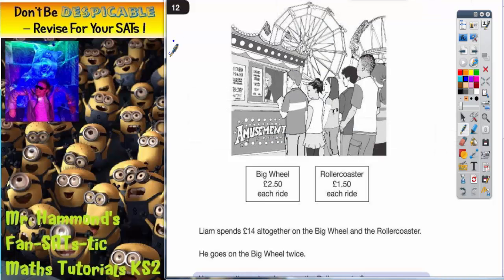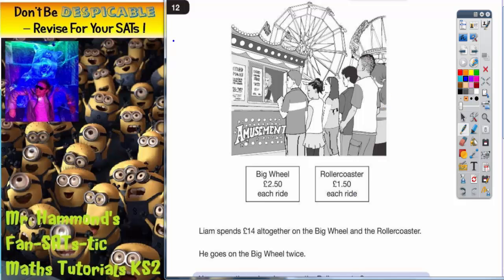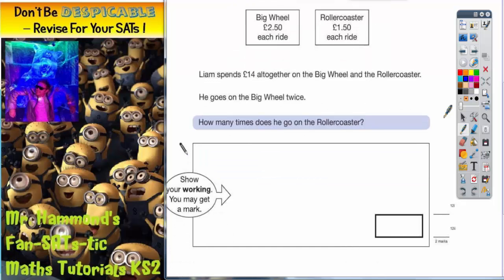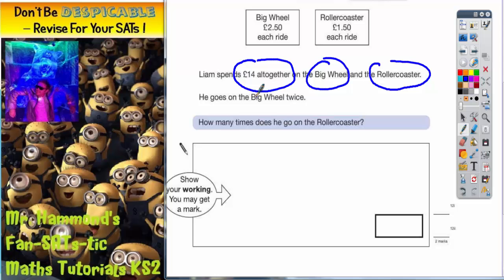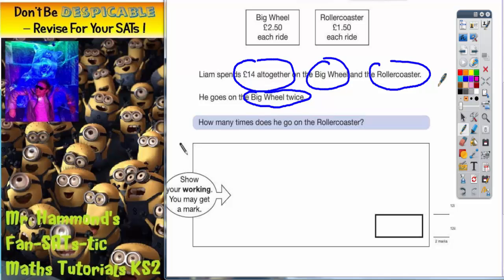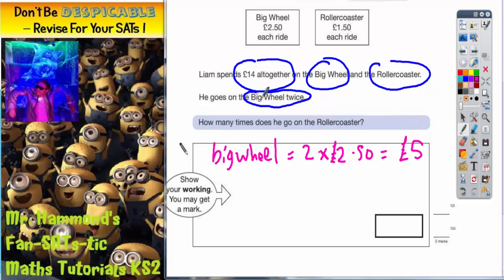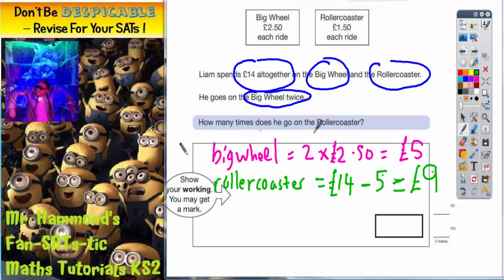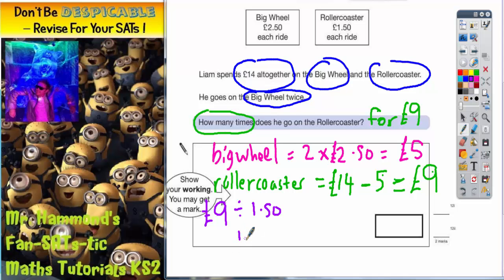Maths KS2 SATS 2010A Q12 ghammond